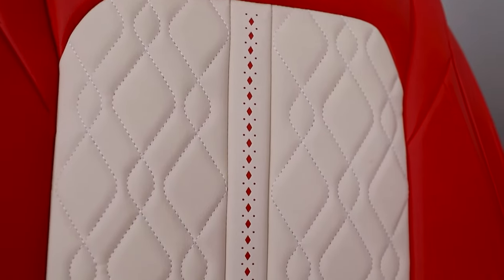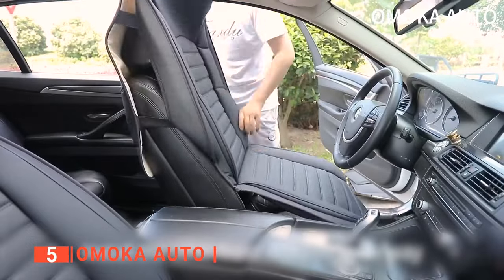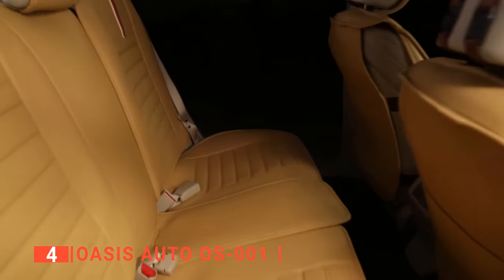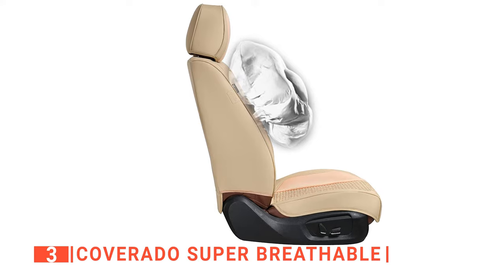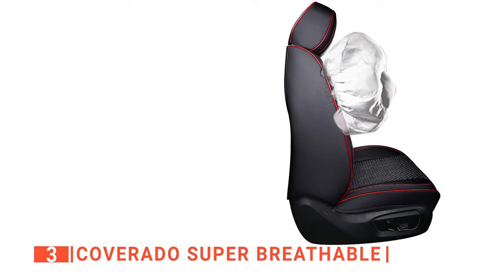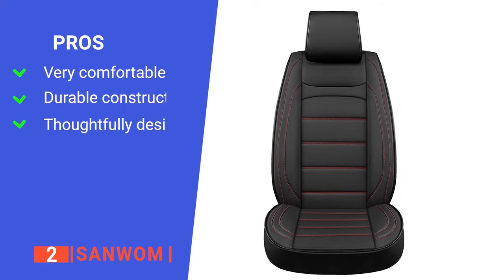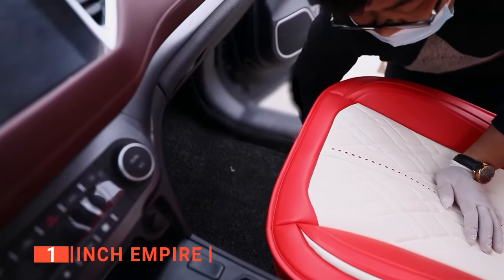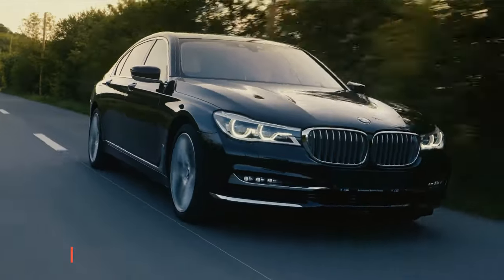✅ TOP 5 Best Leather car seat: Today’s Top Picks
Leather car seat: Hey guys, in this video, we’re going to review the pros and cons of the top 5 best Leather car seat for sale right now.

(paid links)
00:00 Intro
00:35 5️⃣ Omoka Auto
02:15 4️⃣ Oasis Auto OS-001
04:13 3️⃣ Coverado Super Breathable
05:53 2️⃣ Sanwom
07:42 1️⃣ Inch Empire

Leather car seat covers can absorb heat and keep the interior warm during the rainy season. They also add an elegant decoration to the cabin, which is especially useful when drivers are dissatisfied with the default patterns and colors inside their vehicles.
That is why when buying a Leather Car Seat, there are a few things to consider; quality, durability, style, and features.

In today’s video, we are going to look at the top five best Leather car seat available on the market today. We have made this list based on our own opinion, research, and customer reviews. We have considered their quality, features, and values when narrowing down the best choices possible. If you want more information and updated pricing on the products mentioned, be sure to check the links above.